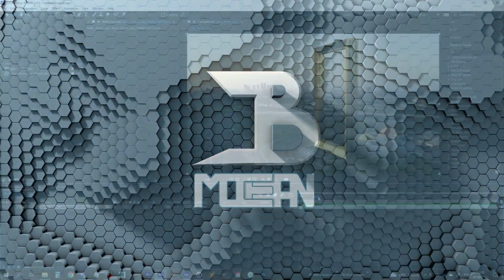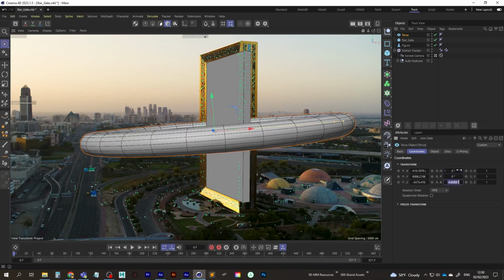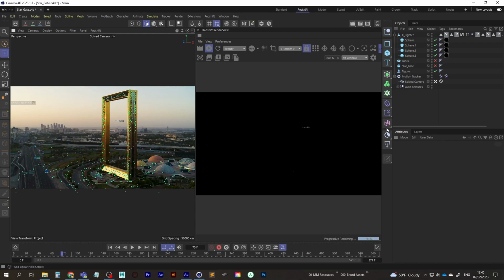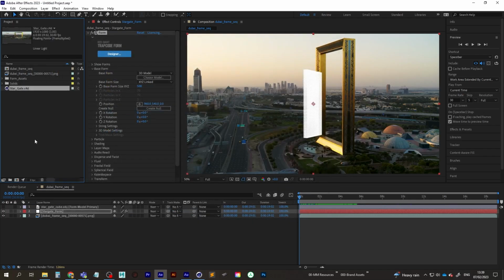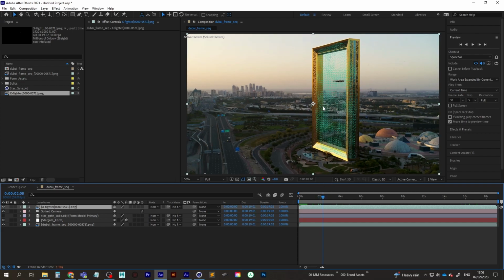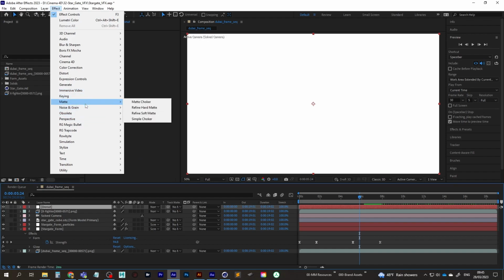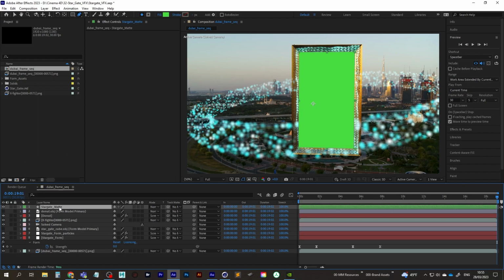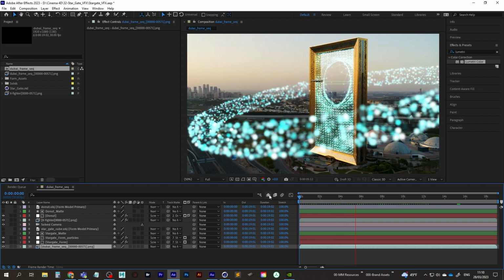C4D tutorial - How to Make this Stargate Animation with RG Form, Cinema 4D & Redshift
In this c4d tutorial we are going to be animating the downloadable
X-Fighter, rendering said X-Fighter using redshift and importing it into After Effects. We will also be looking into using the Red Giant Form effect to create the StarGate and the magical Donut. Having completed all of that we will then be adding the cherries on top inside of After Effects.

You will need access to Red Giants Form effect to follow along with this tutorial.

And

MORE LINKS